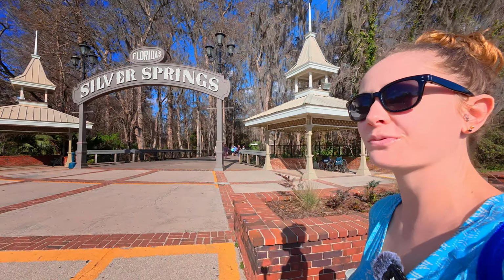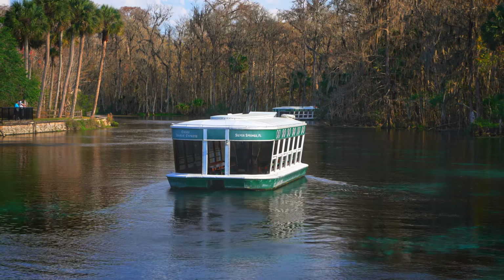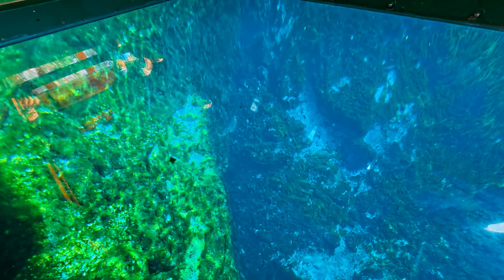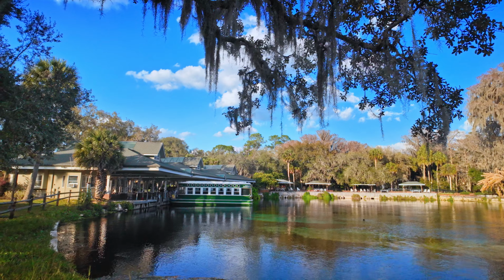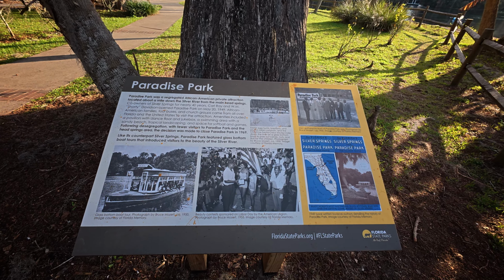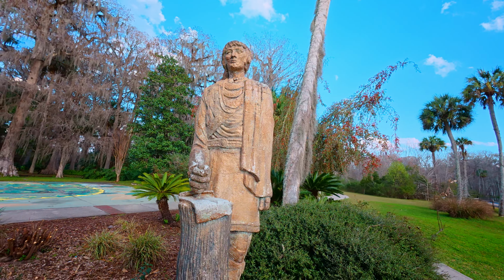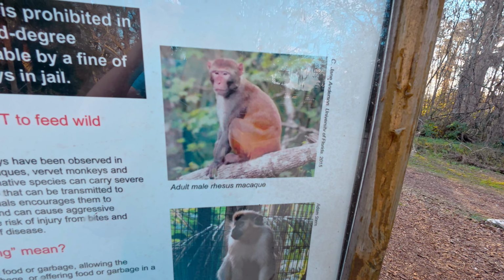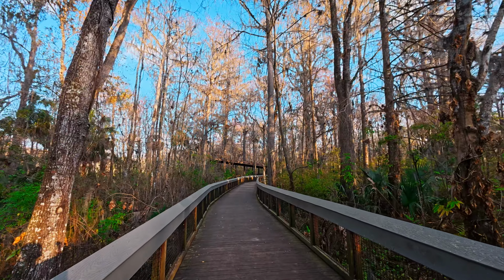Exploring Silver Springs State Park: Florida's Original Theme Park With....Wild Monkeys?!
Explore Silver Springs State Park, located in Ocala, Florida! This place is actually Florida's original theme park and is even home to wild monkeys [yes really!] and their world-famous Glass Bottom Boat tours!

In this video, I will take you on a memorable adventure to Silver Springs and show you what to expect when visiting one of the best springs in Florida! We will cover kayaking on the Silver River, some history of the park, and spotting wildlife like manatees, birds, and yes, wild monkeys in Florida! I will also show you exactly what to expect when riding on their Glass Bottom Boat tours, which are a great way to peek under the water of the Florida Springs.

Whether you are planning to visit Silver Springs State Park or just looking to explore the largest artesian spring in the world from your home, this video is for you. This is truly one of the most unique places to visit in Florida!

Image Credits:

Internet Archive Book Images, No restrictions, via Wikimedia Commons

Thomas Loraine McKenney (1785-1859) & James Hall (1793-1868), Public domain, via Wikimedia Commons